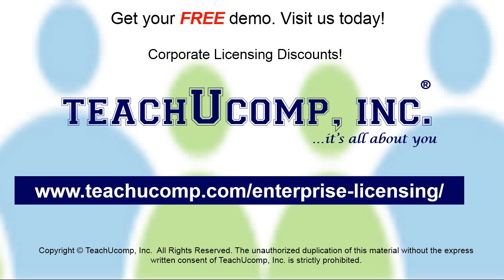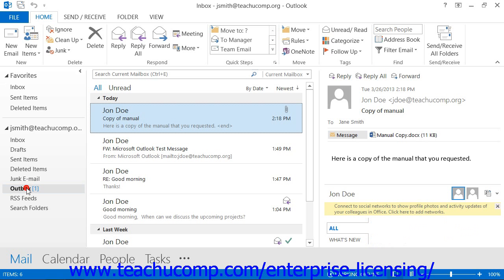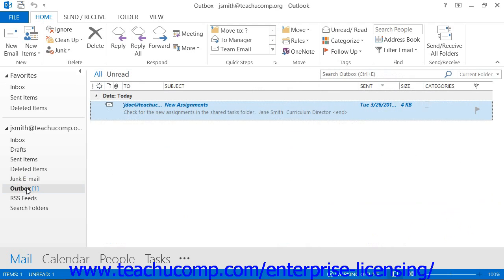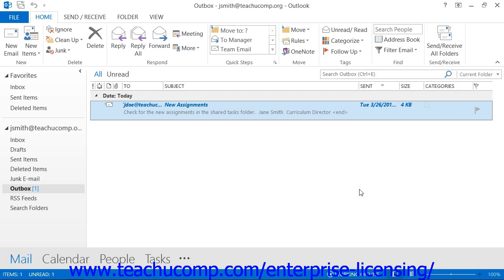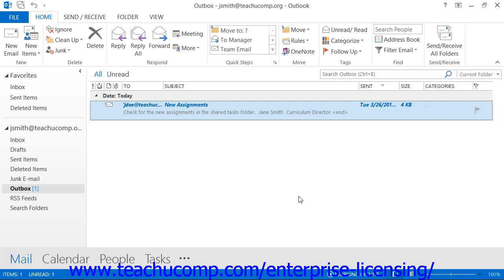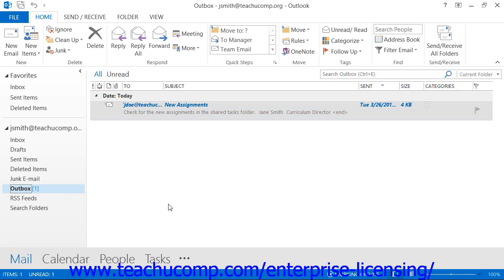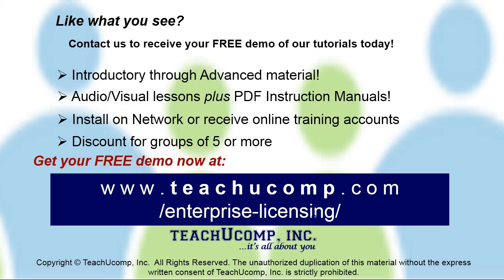Microsoft Office Outlook Tutorial The Outbox Folder 5.1 Employee Group Training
A clip from Mastering Outlook Made Easy: How to Use the Outbox. Get a FREE demo of our training for groups of 5 or more